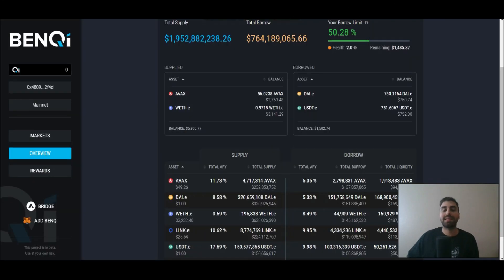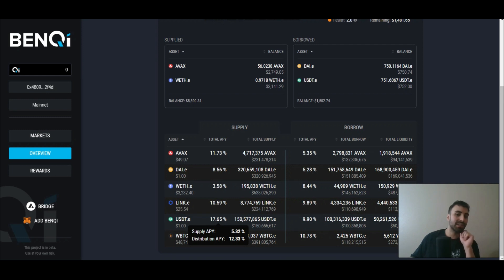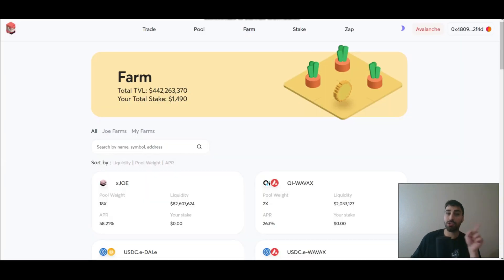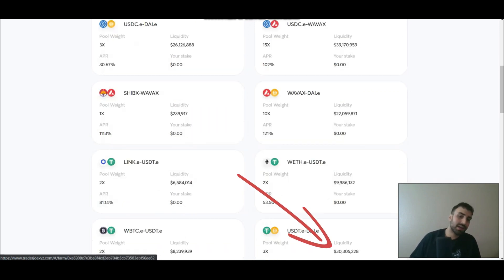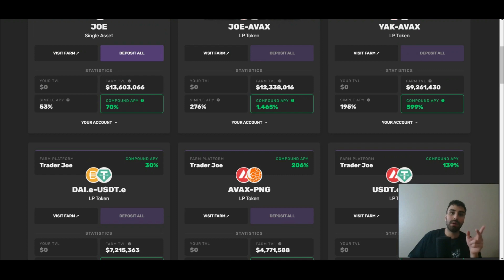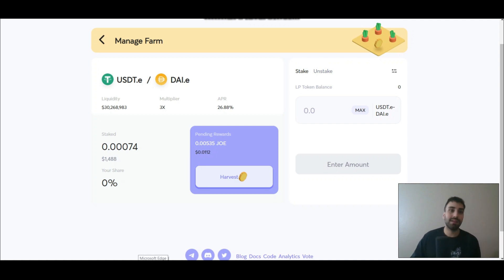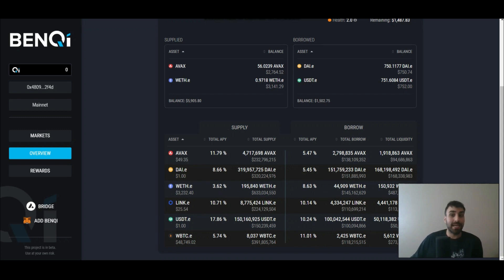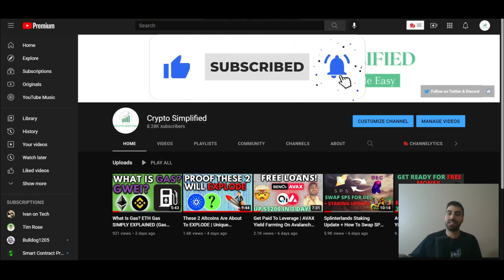Avalanche Yield Farming Update | Earn 30% On USDT-DAI Pools (Still Getting Paid To Borrow)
Hey guys, this is a quick Avalanche yield farming update, I first  review how I've been getting paid to borrow on BenQi for the past week and explain how a bunch of dapps are coming to Avalanche so this BenQi "pay to borrow" opportunity will probably available on those as well. I then explain how I've been staking Stable coins USDT and DAI for around 30% daily. Obviously these APR's wont last forever, so get them while you can. These dapps include blue chips such as AAVE + Curve, and because of the high APR's experienced when AAVE launched on Polygon, I expect a huge inflow of liquidity onto AAVE once it launches on Avalanche. LMK if you enjoy this!